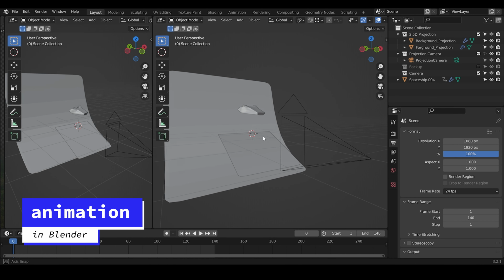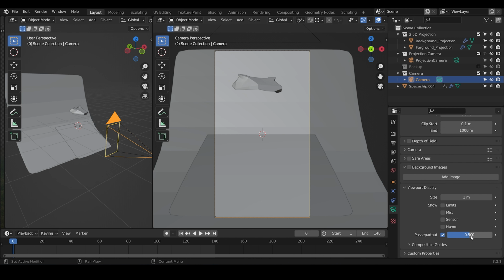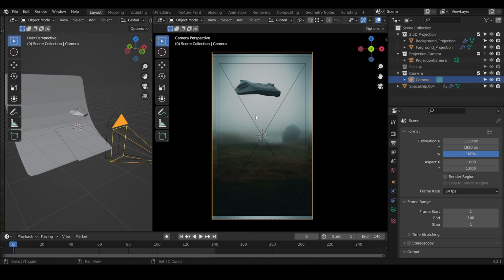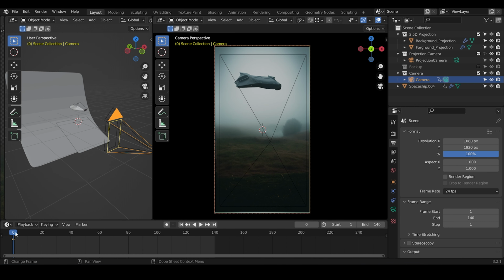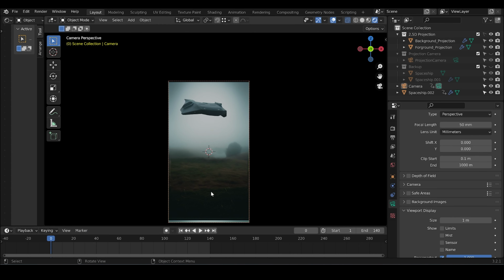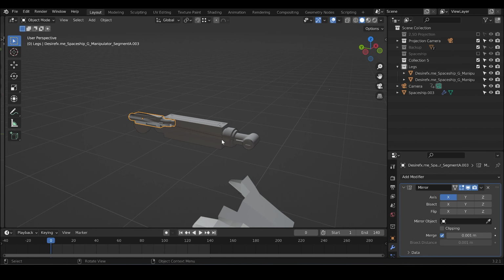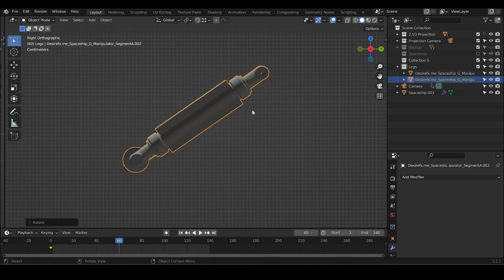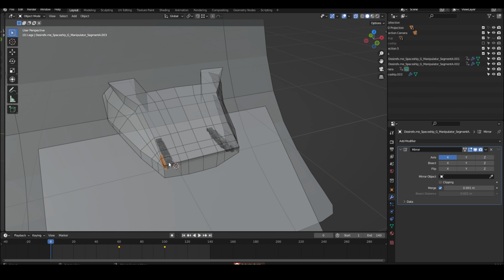How to make Sci-Fi 3D Animation from Midjourney - full tutorial (Part 3)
This 4-part-series is an in depth tutorial which serves as a guide, leading you through all the steps to turn a 2D Midjourney image into a 3D animation using Midjourney, Photoshop AI Generative Fill, Blender and After Effects.

We will rely heavily on AI for the conceptual phase and mix traditional VFX craft like 3D, animation and compositing to finish the video.

Credit Music:
Music from Uppbeat (free for Creators!)